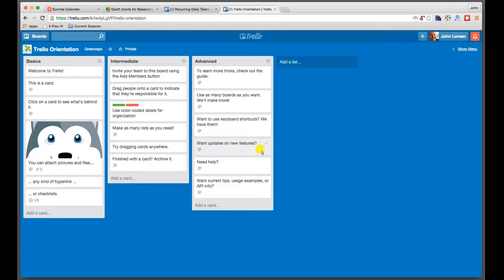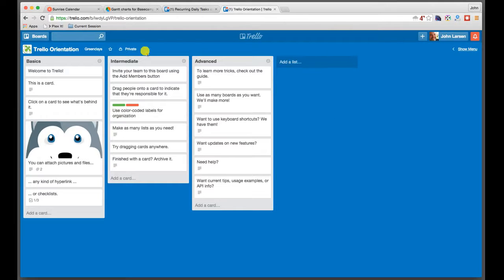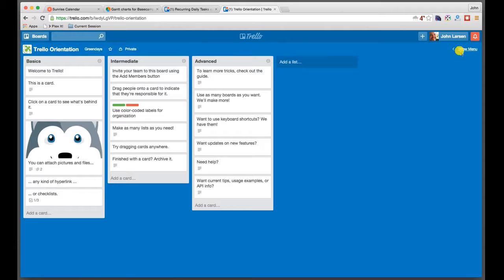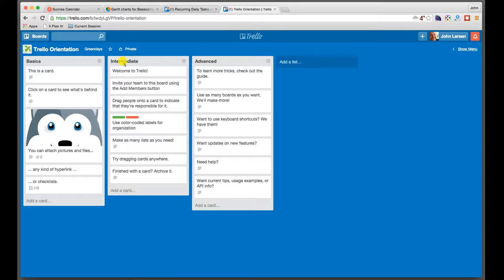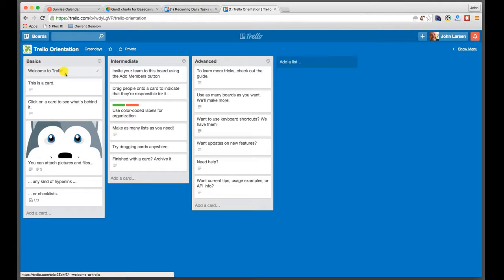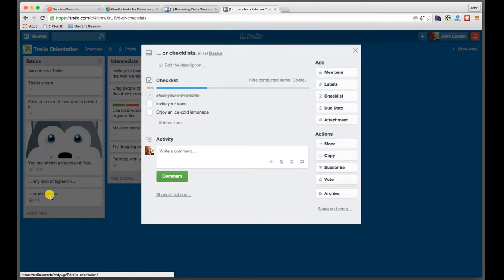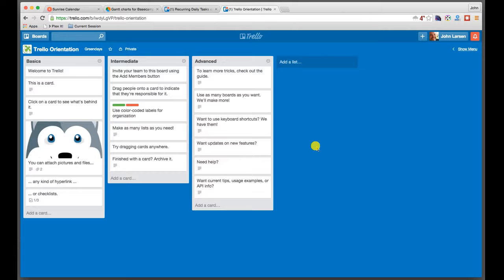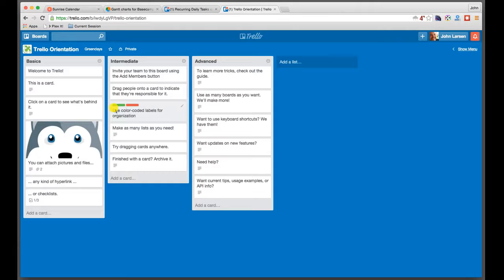Step 1 - An Introduction to Trello as Project and Time Management Tool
This video offers a basic primer on Trello constructs to help lay a foundation for how to get the most out of it.  Trello can be used for advanced project management such as for onlin marketing, digital marketing plans, etc. or as a personal time management tool to have the most productive day possible.  This video series disusses these elements and will result in empowering the viewer to create their own time management system with Trello.